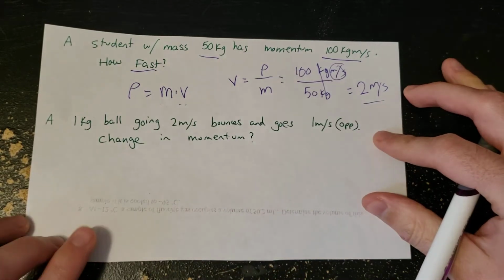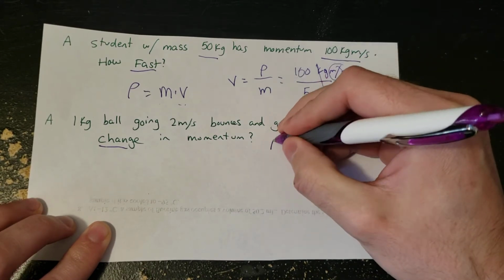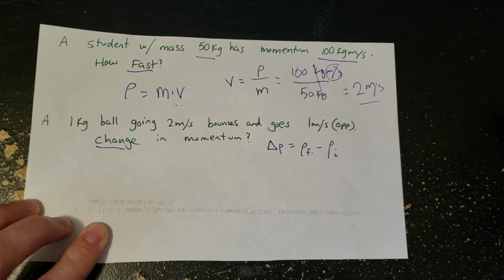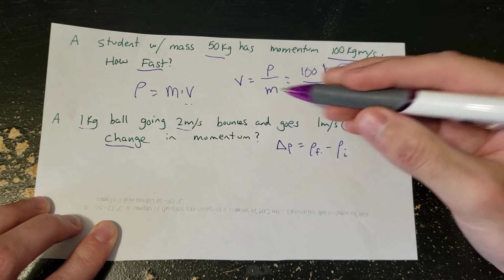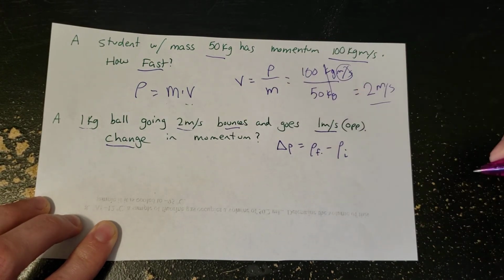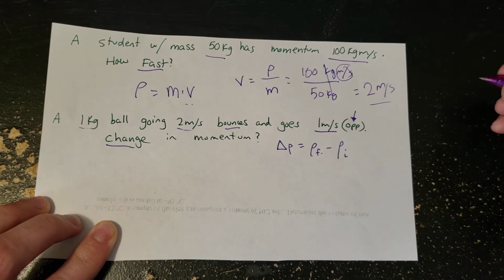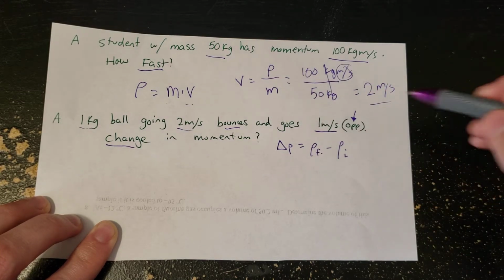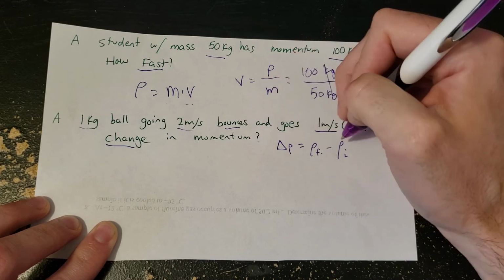Physics - momentum - sample problem 1